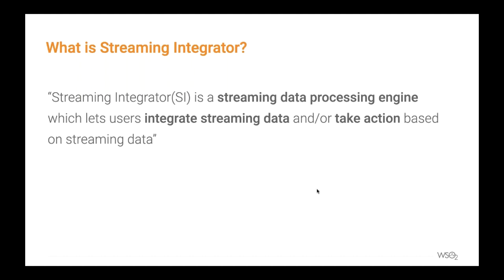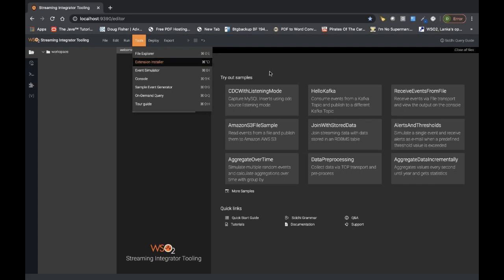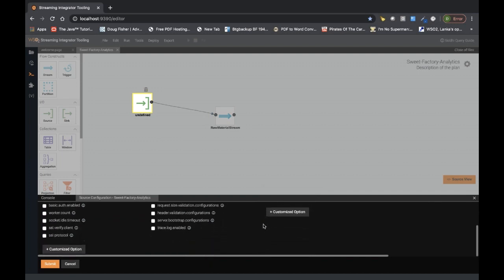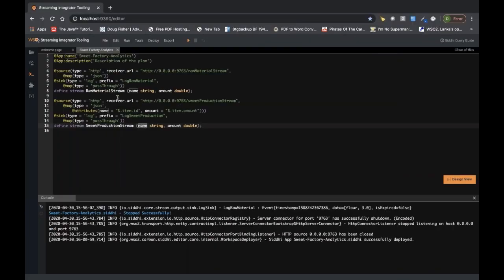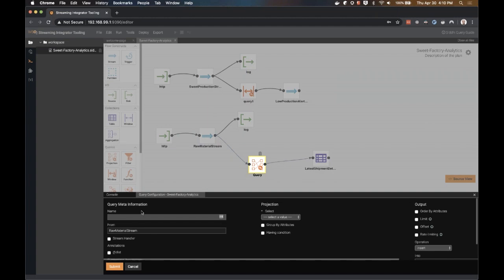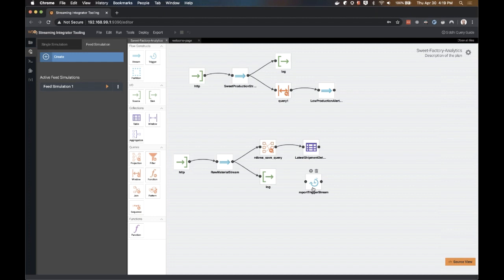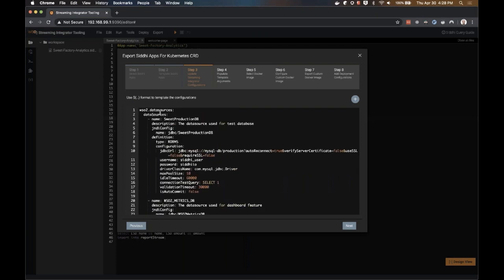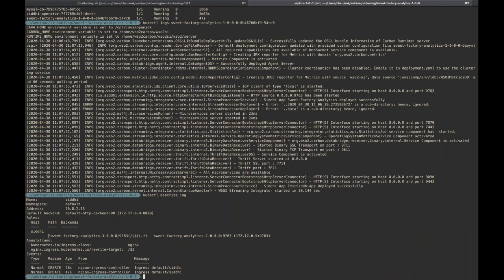Building and Deploying Complex Streaming Data Processing Pipelines, WSO2 Webinar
A rich and smooth developer experience is very important for agile development projects. WSO2 Streaming Integrator tooling is a comprehensive development environment that is targeted to provide all the features required for efficient development.

In this webinar, we will explore how you can use WSO2 Streaming Integrator tooling to design and develop streaming applications, test logics, and deploy applications into virtual machines (Docker or Kubernetes).